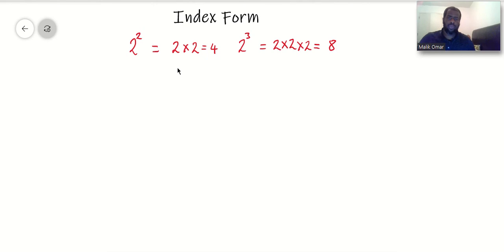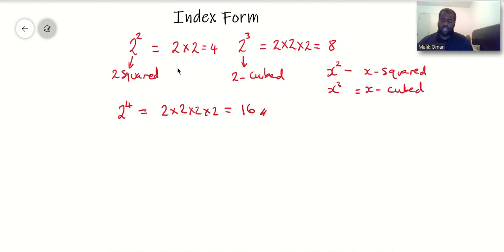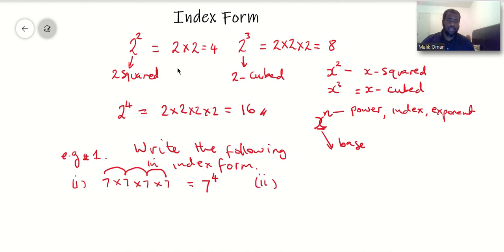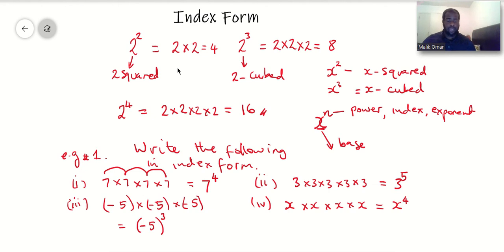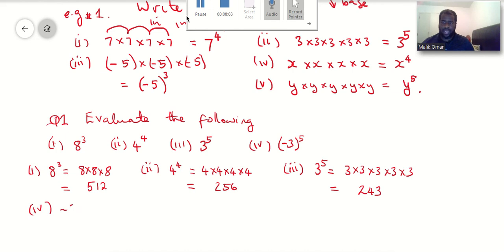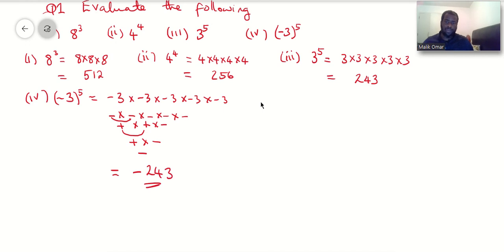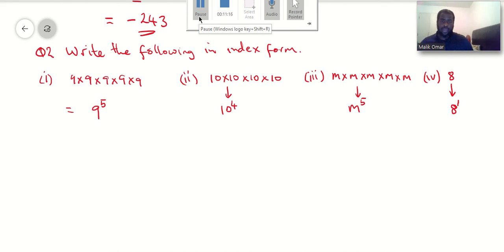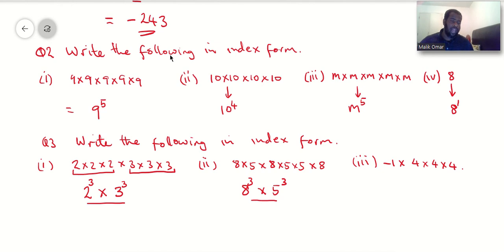Introduction to indices